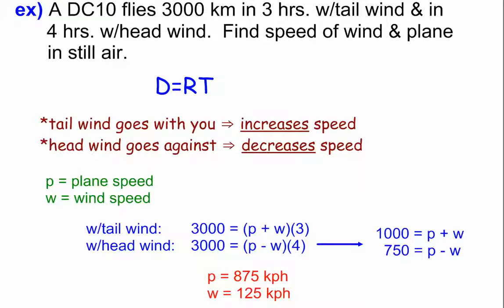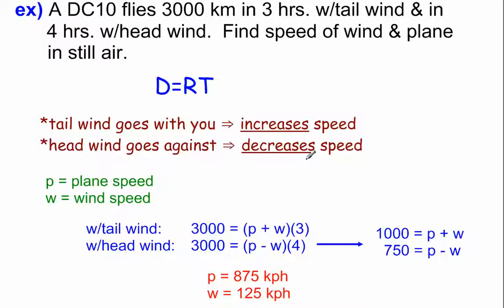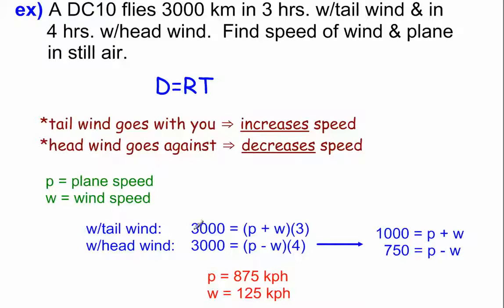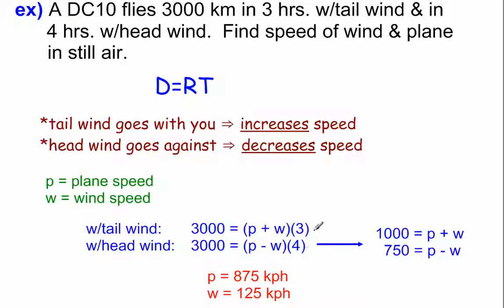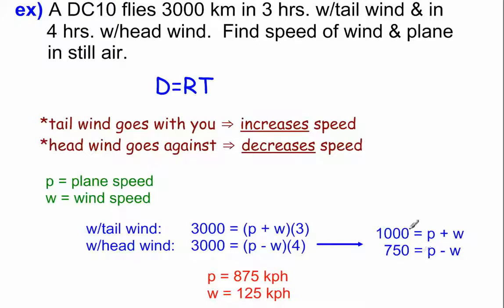Systems of 2 Equations Application Distance Rate Time